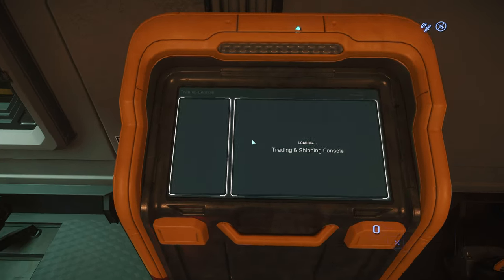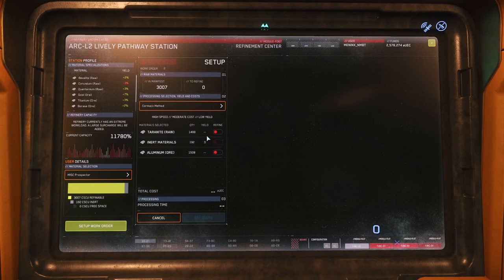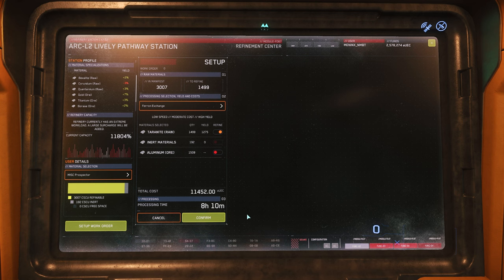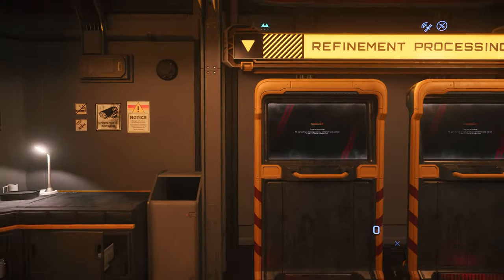Can I Sell Mined Material From A Cargo Ship in Star Citizen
Today in Star Citizen I will test out if I can take the bags from a prospector and sell the contents at a refinery, if those bags are on a C1 or other cargo ship. This will answer if I can set up a mining mission to mine in far places and have bags changed

Chapters:
0:00 - Intro
1:47 - Detaching the Bags
9:22 - Storing the C1
11:44 - Heading to the Refinery
16:06 - Replacing the Bags
19:31 - Back to the Refinery
21:40 - Outro

Players:
Meninx_NMBT

Use code STAR-SRYQ-Z5MC when creating a new Star Citizen account
(Thank You @vioblightgaming for your support)

Kilthanis PC Specs:
32GB TeamGroup T-Force XTream.